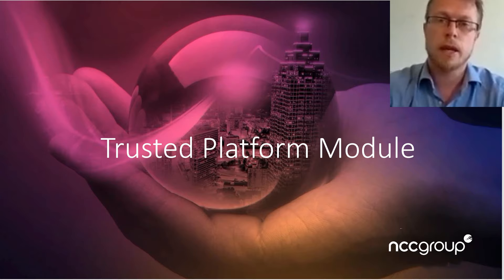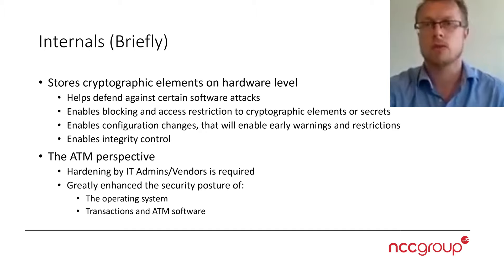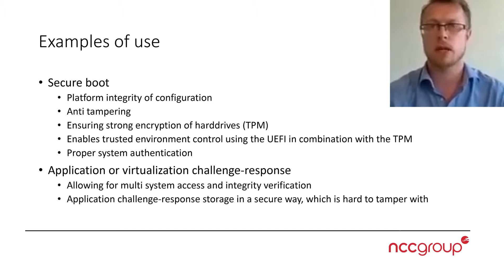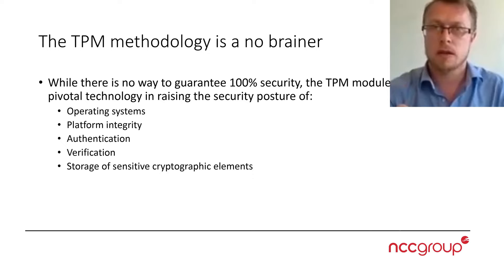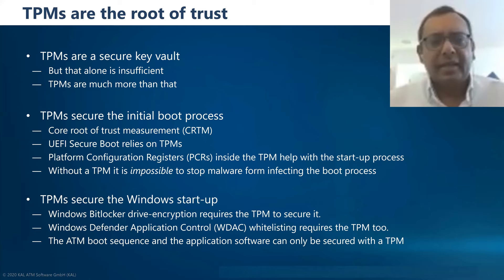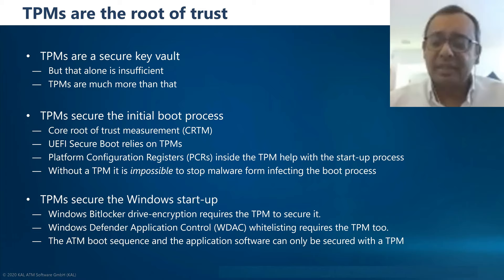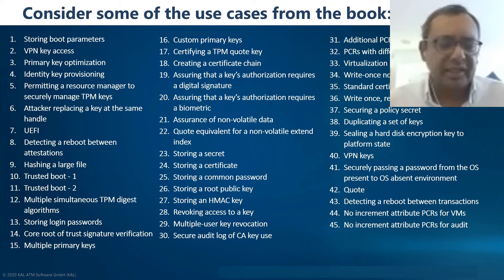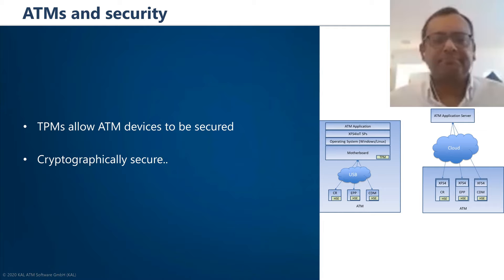ATMIA US Security - using TPMs to secure ATMs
KAL is the world's leading ATM software provider, specialising in solutions for bank ATMs, self-service kiosks, and bank branch networks. Established in 1989, KAL is an independent company with extensive relationships across hardware vendors, solutions providers, and end customers. KAL was founded by Dr Aravinda Korala, a recognised and respected leader in the industry, who is KAL's CEO.

Headquartered in Edinburgh, UK, KAL has local offices around the world. We have a multinational workforce to help us understand local customer needs whilst relating to the global challenges.